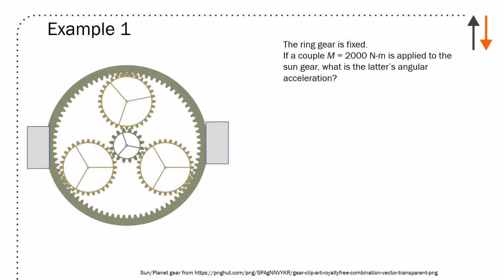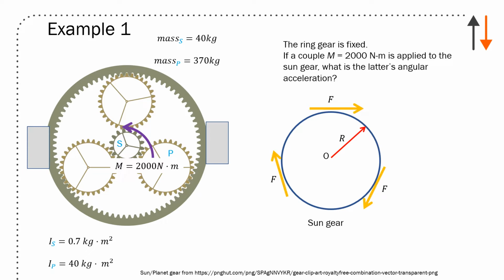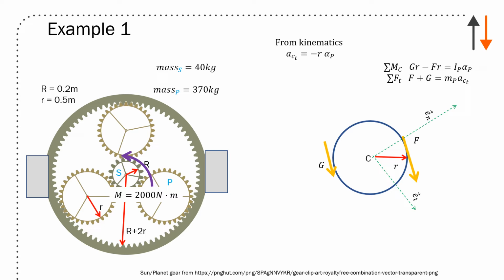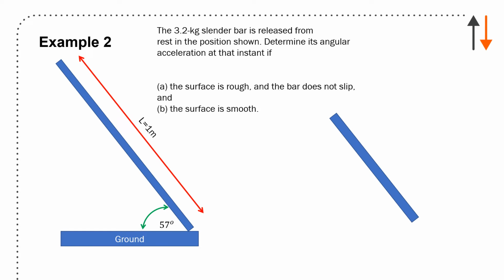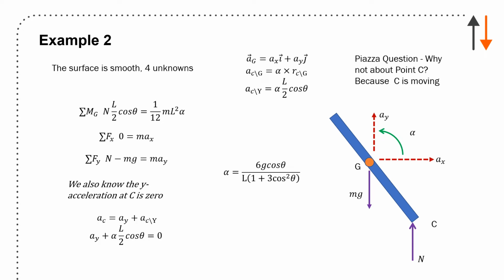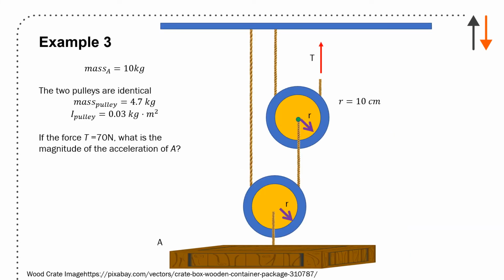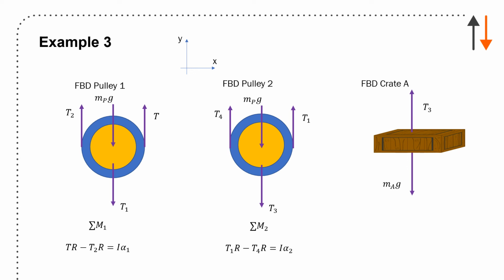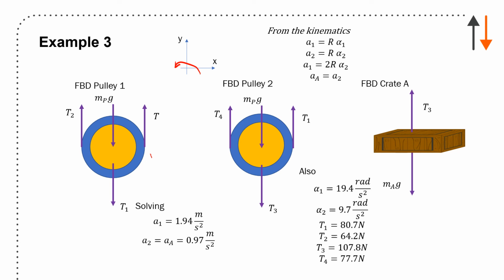Rigid Body Kinetics Intro Examples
Some conceptually difficult problems for the course.